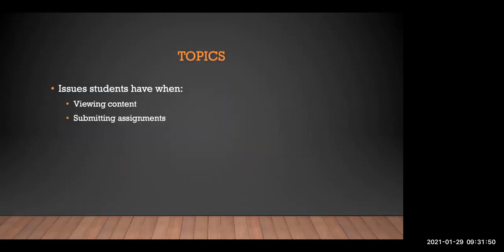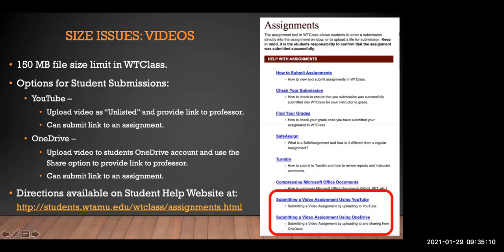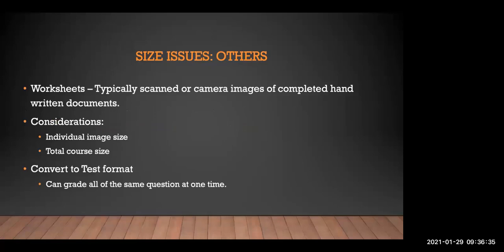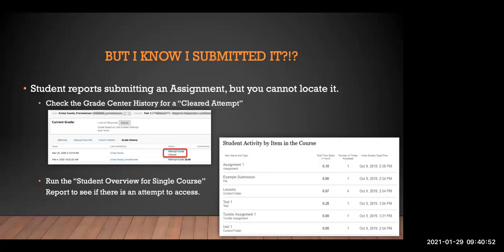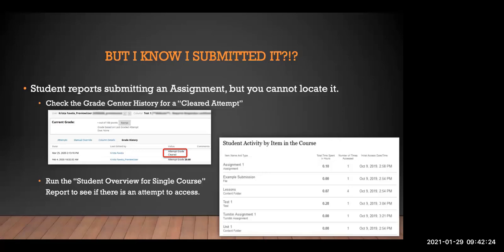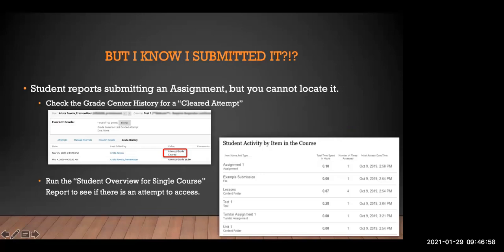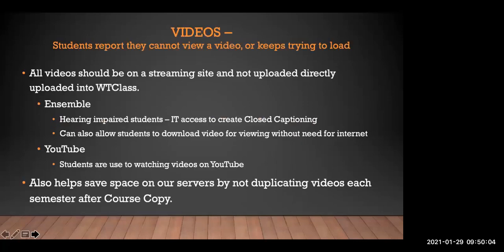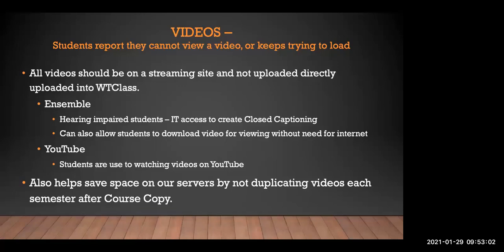Storage and Submission Solutions: Helping Students with Low Bandwidth 20210129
Have any of your students had issues viewing or submitting assignments? Many students who are now learning from home may run into issues with low bandwidth causing them issues with reviewing material you have posted or issues with uploading assignments for grading. In this session we will cover best practices and suggestions to help your students to be successful with online components when they may not have access to high-speed internet.